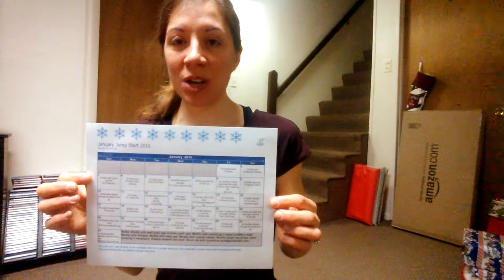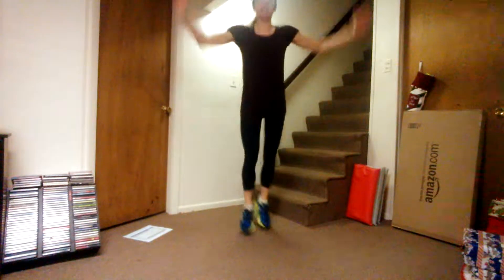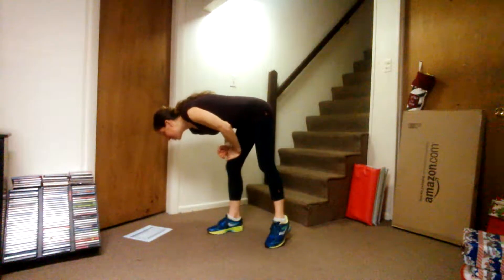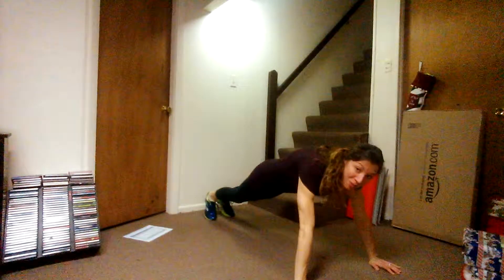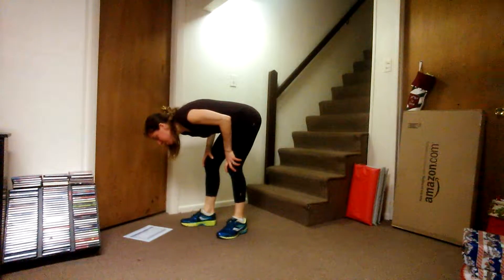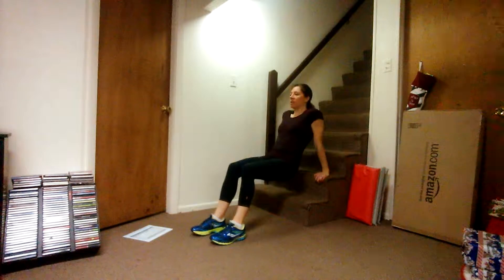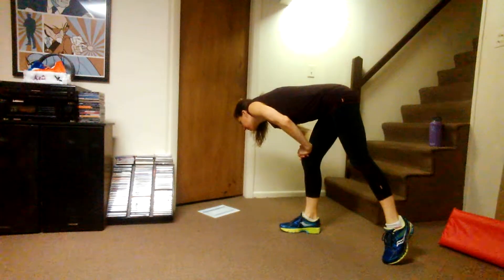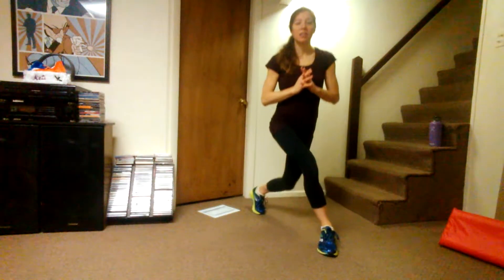FREE Home Workout: January Jump Start Workout Week One!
Week 1 of my January Jump Start Workout!
This can be used as a tutorial or follow along for a full workout in under 20 minutes.
Please use the modifications when needed,